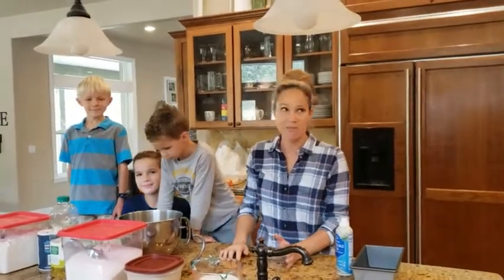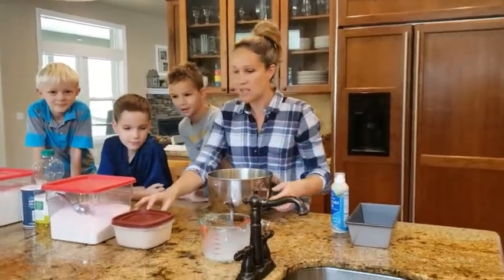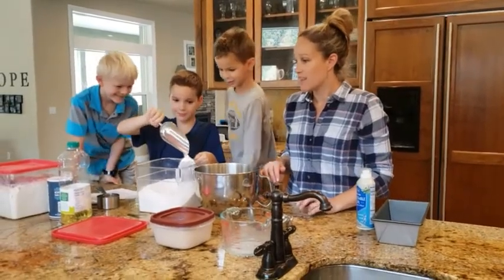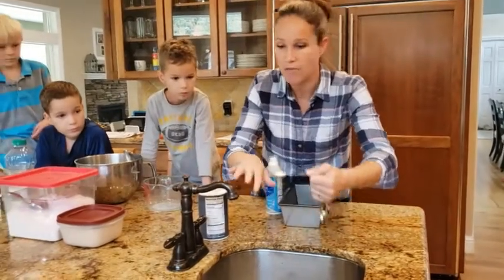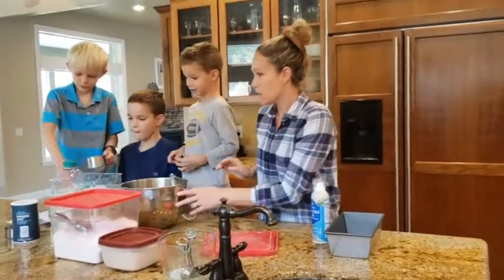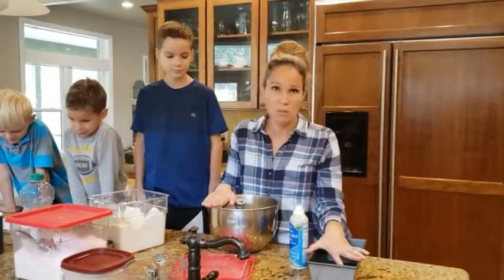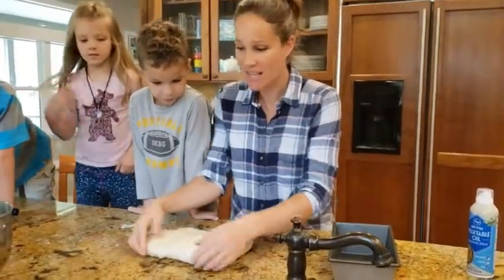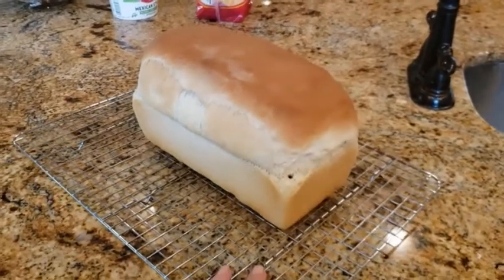Kids Baking Class 2: Yeast Breads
We make sandwich bread and go over several important tips for baking bread in general. The recipe is at the very beginning. I did use a Kitchen Aid mixer to mix and knead the dough :)